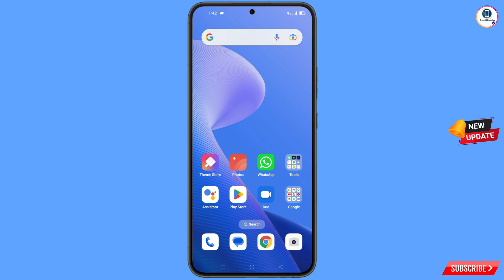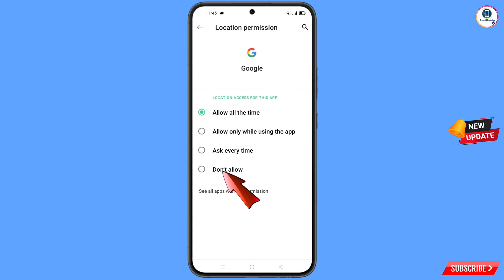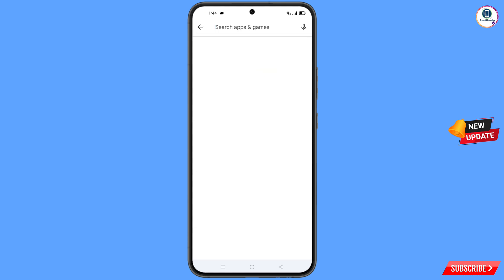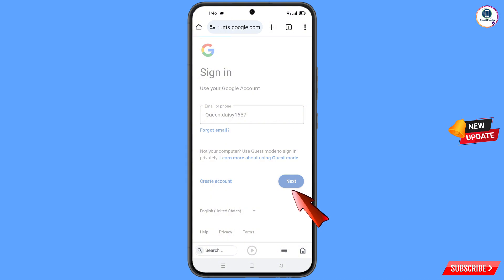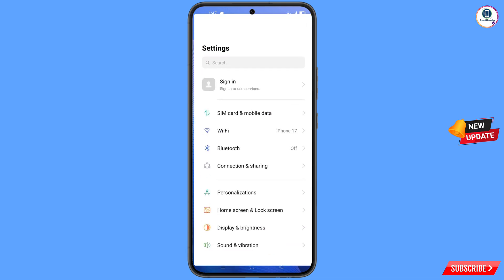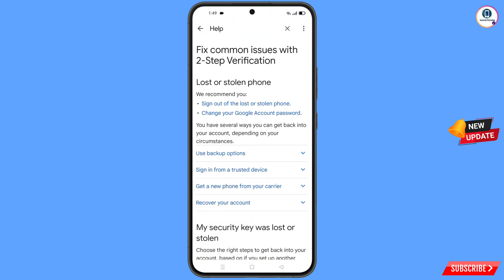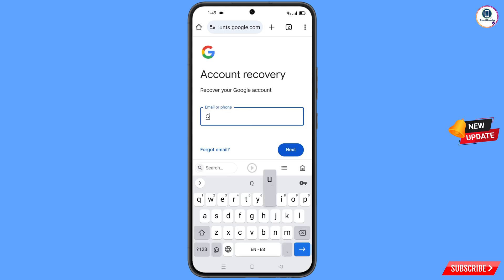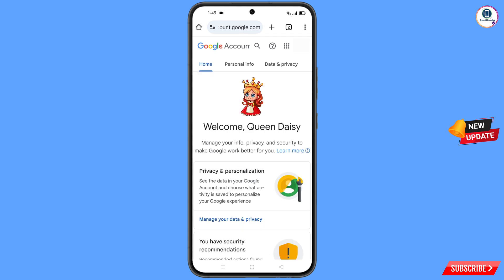How To Recover Gmail Account 2025 || How To Recover Google Account || Gmail Account Recovery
Hi Everyone, In this video we’re going to show How to Recover Gmail Account without Phone Number and Recovery Email 2025. Gmail Account Recovery in a recognised device . Incase if you lost access to your Google account also lost your phone watch this video complete and learn how to recover Gmail account Step by Step.

1. how to recover gmail account without phone number and recovery email 2025

2. How to recover gmail id 2024 cant sign into gmail

3. how can i recover my gmail account without verification code?

4. gmail account recovery without phone number and email

5. how to recover gmail account without phone number and recovery email

6. google couldn't verify that this account belongs to you

7. gmail account recovery without phone number and email

8. how to recover gmail id without recovery email

9. how to recover google account without phone number and recovery email

10. how to recover google account without phone number and recovery email 2025

11. Gmail account recovery 2025

12. how to recover gmail account 2025

13. Recover gmail account

14. Recover Gmail password

15. how to recover gmail account

16. how to recover recover gmail account in Hindi

17. gmail account recovery 2024

18. Google account recovery 2025

19. Gmail account recovery 2 step verification

20. Gmail recovery

21. Recover Gmail Account 2025

22. How to recover gmail account without phone number and recovery email 2025

22. Google account kaise recover kare Bina phone number or recovery email

23. Gmail account kaise recover kare
How to recover gmail account 2 step verification

24. Recover gmail account without phone or email

gmail

ANDROID PARADISE

KEEP SUPPORTING